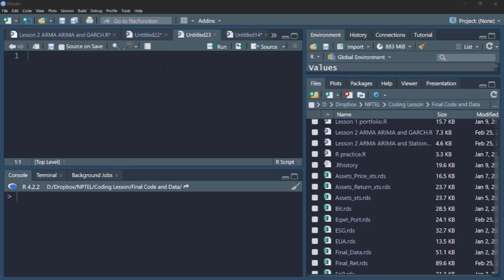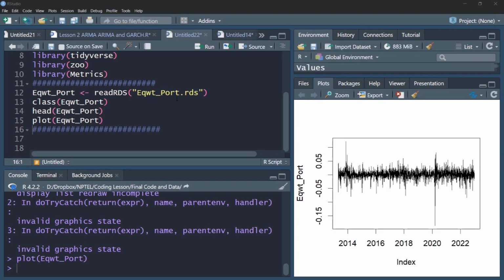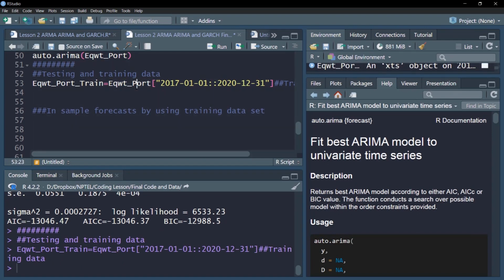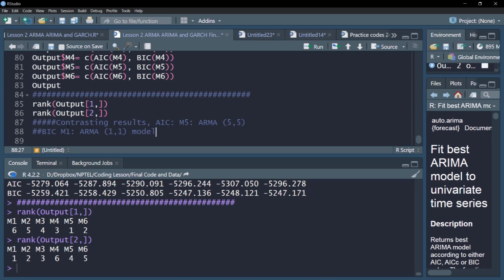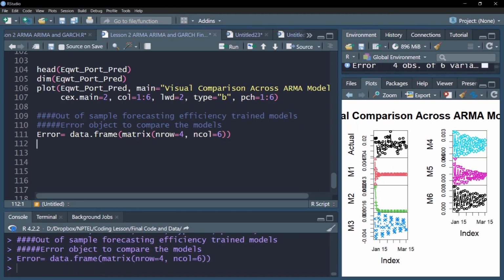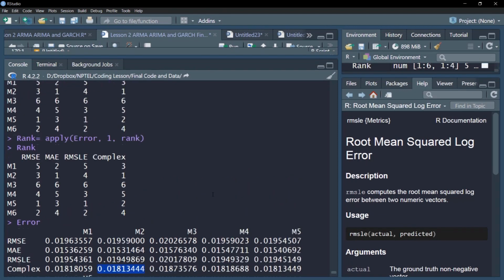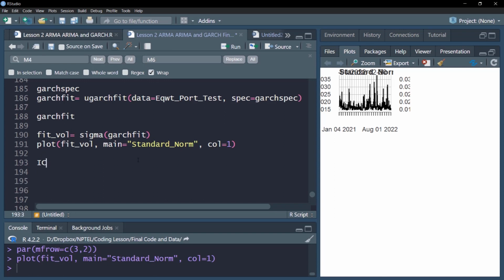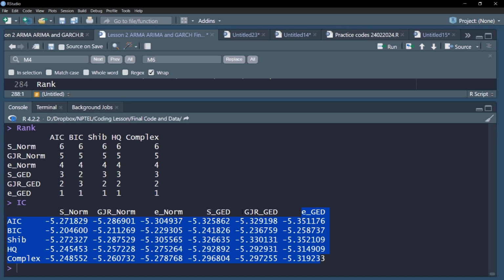Lecture 30: Advanced Financial Markets Instruments: Return and Volatility Modelling and Forecasting